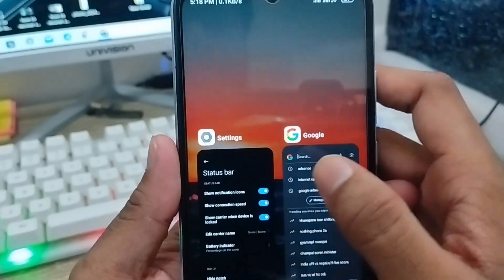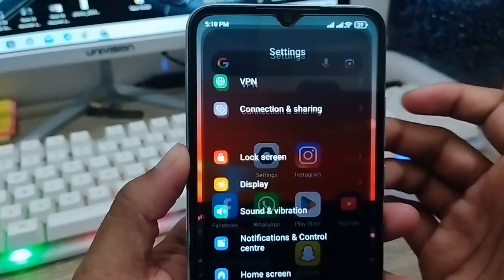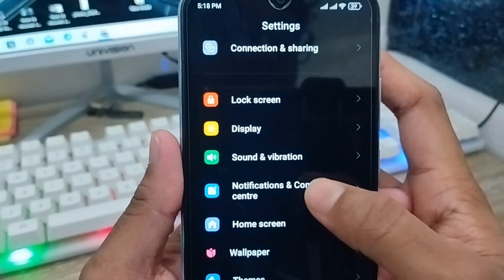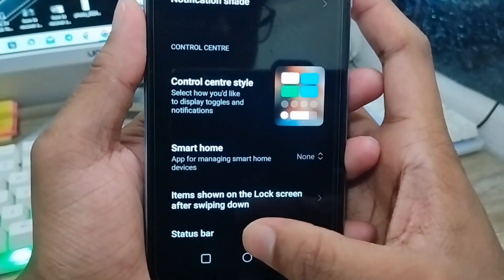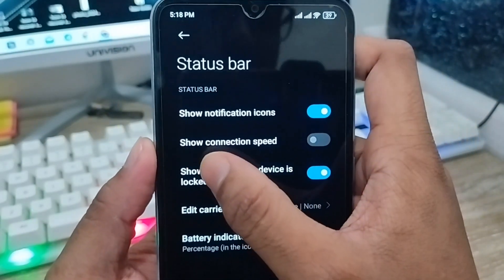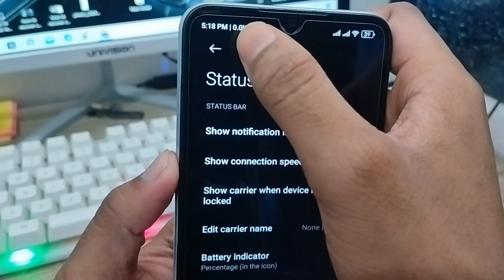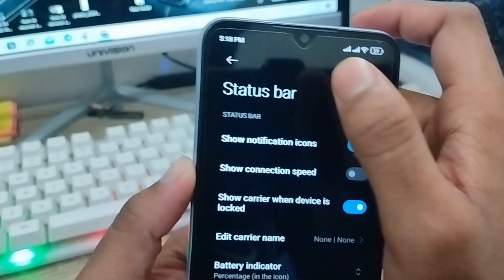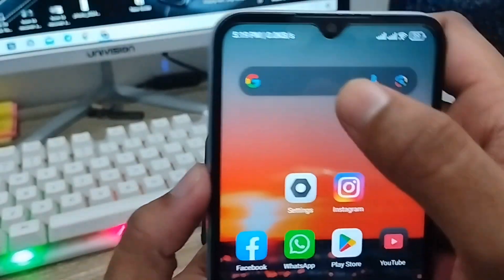How To Enable Internet Speed Meter On notification Bar In Mobile | Internet Speed Meter 2024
Hey Everyone, Do you want to enable the internet speed meter on your notification bar? or Also want to turn on the Internet speed indicator on android. then this video for you.
in this video, I will show you how to internet speed indicator on your android device. and you also know how to show internet speed in notification bar on any android device.